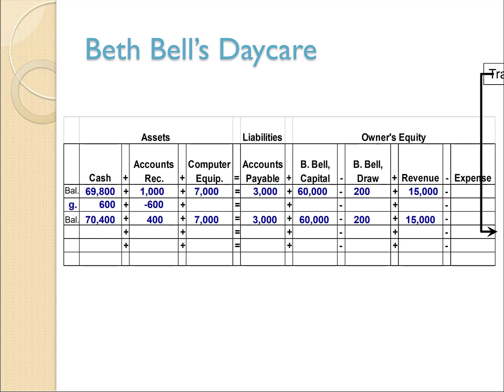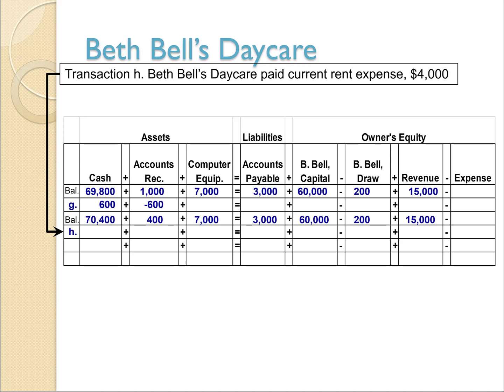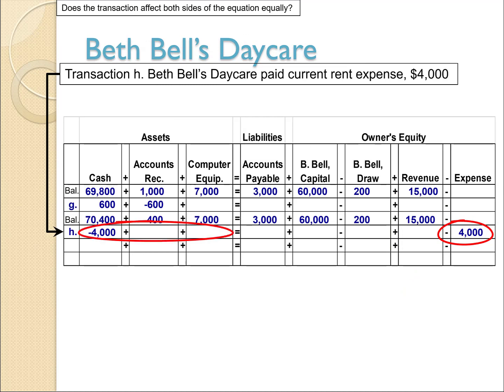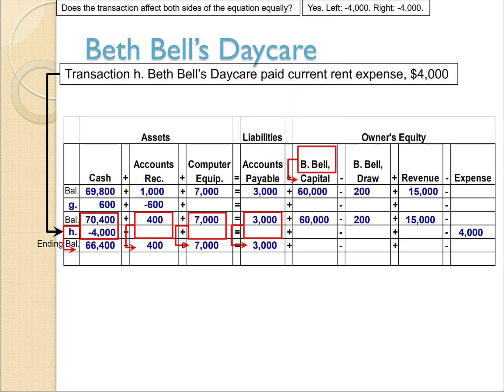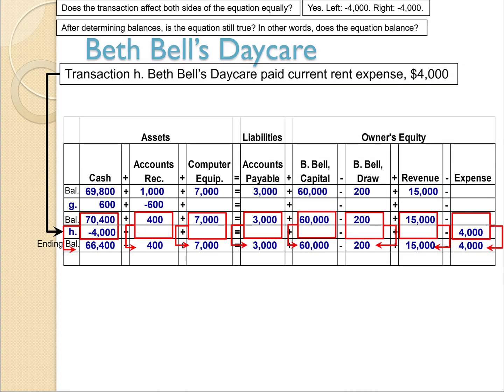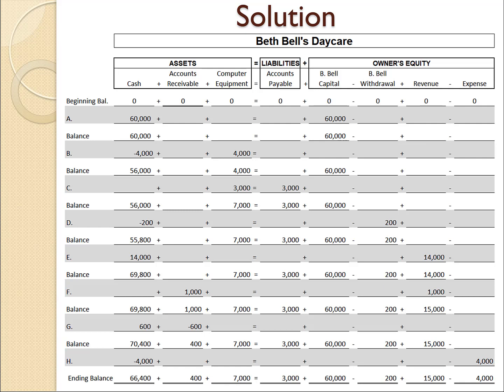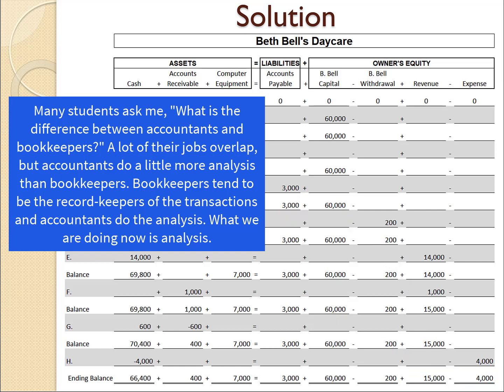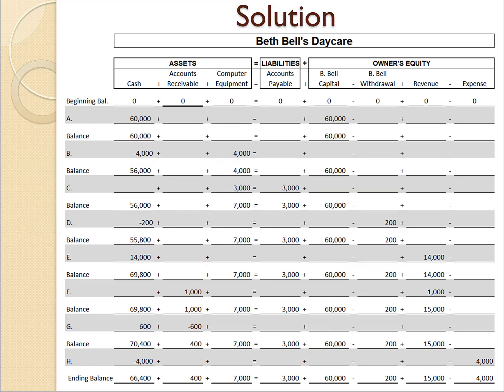Transaction (h) for Beth Bell's Daycare